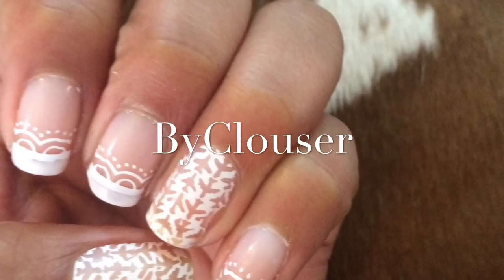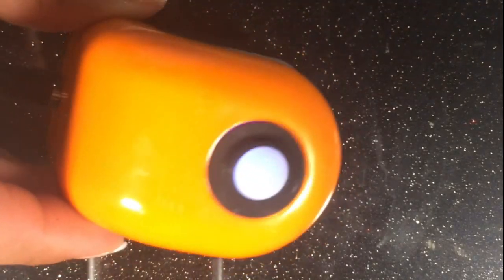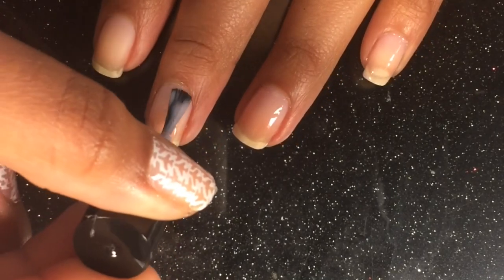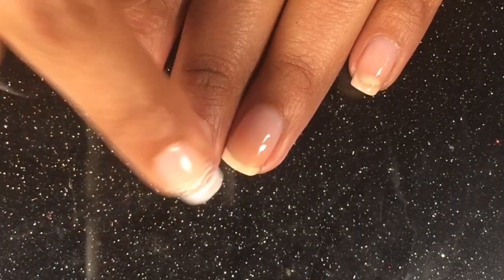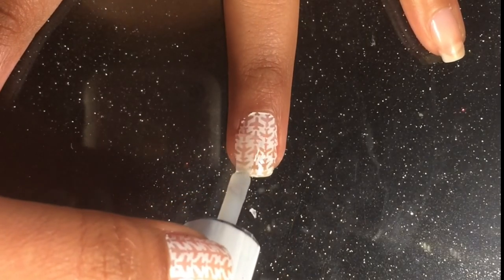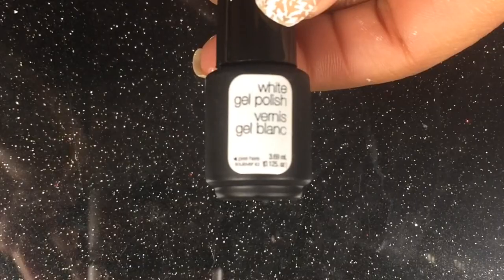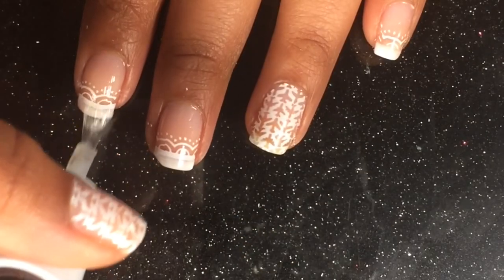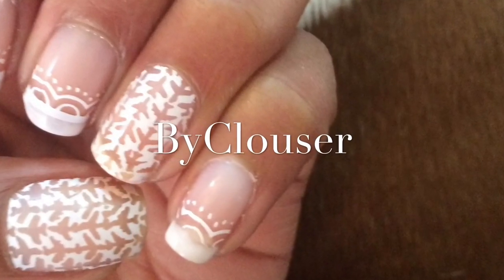Gelly sandwich nails!| airplane nail art | ByClouser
Stamping with gel polish ?? Well, I tried the gelly sandwich technique using first coat of gel polish, a regular stamping polish, and another coat of gel polish. And bake bake bake

I used:
Gel polishes: by sensational
Stamping polish: Konad
Stamping plate : PUEEN
Stamper: born pretty